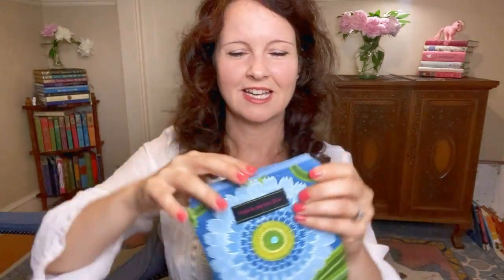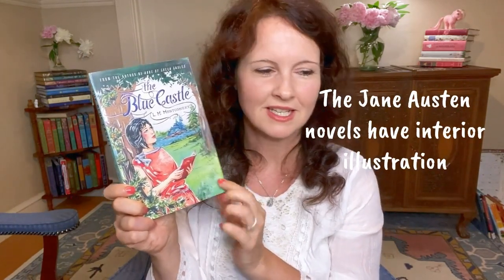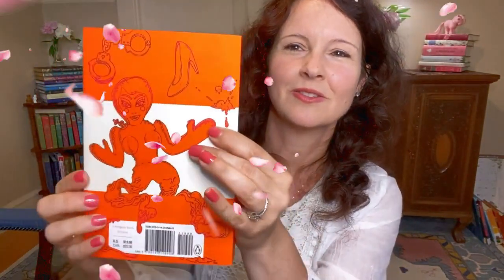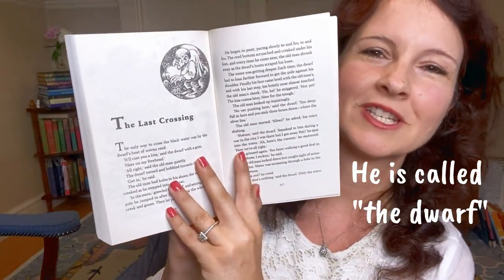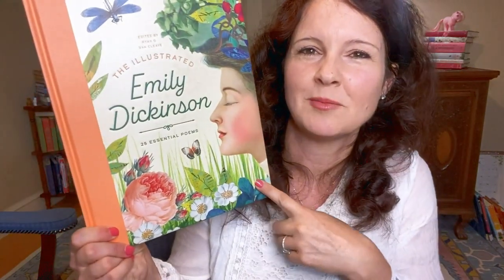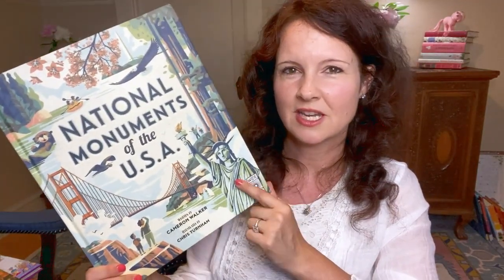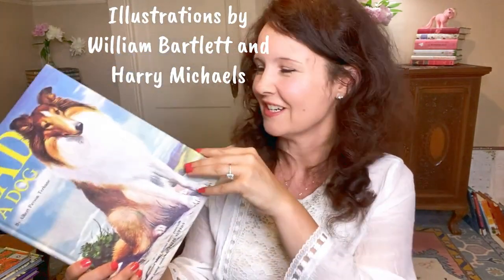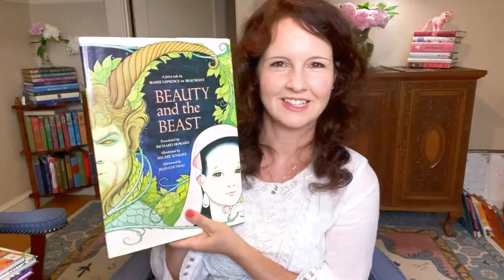My First Book Haul!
Hello Readers! In this video I am sharing books I picked up over this past spring, some new, some non-fiction and some used titles! Inspired by my garden peonies.

New Fiction
Mujercitas illustrated by Giselfust (hardback)
The Broom of the System
The Gardens of Dorr
The King of the Copper Mountain
The Little Captain
The Moth Keeper
The Blue Castle with cover art by Jacqui Oakley
The Complete Novels of Jane Austen illustrated by Jacqui Oakley

New Non-fiction
The Illustrated Emily Dickinson
Epic Myths for Fearless Girls
A Child's Introduction to the Orchestra
National Monuments of the USA